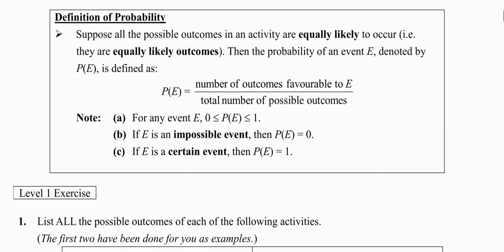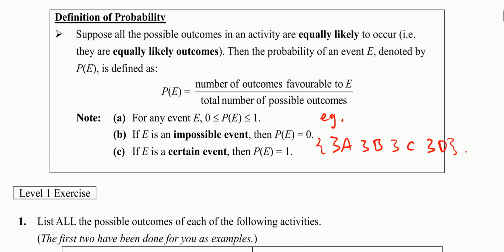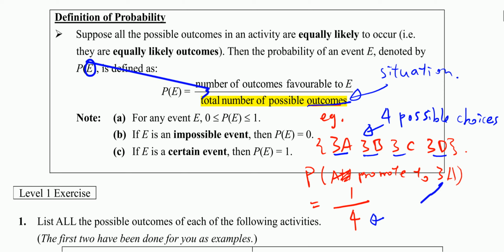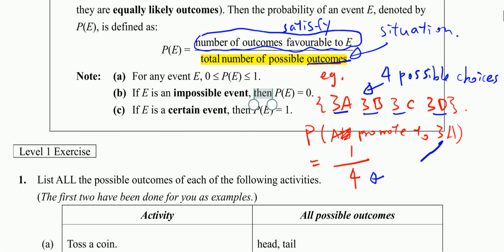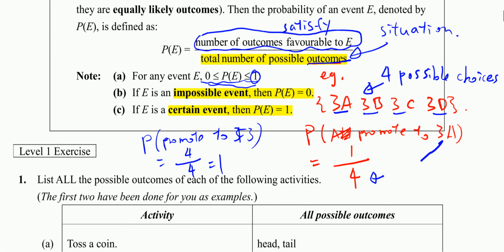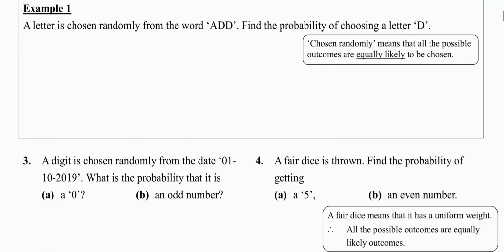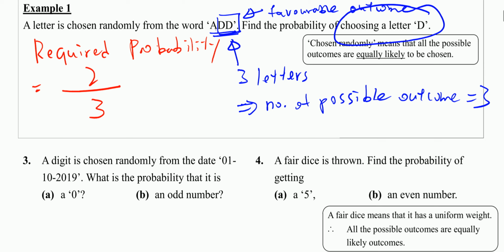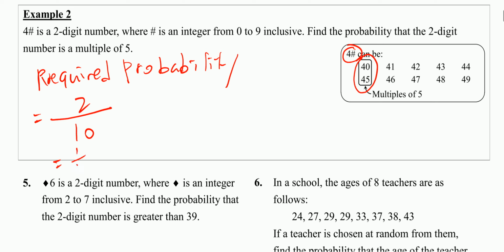F3 Ch.5.1 Basic Knowledge of Probability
This video tells you the basic ideas of probability. Enjoy!